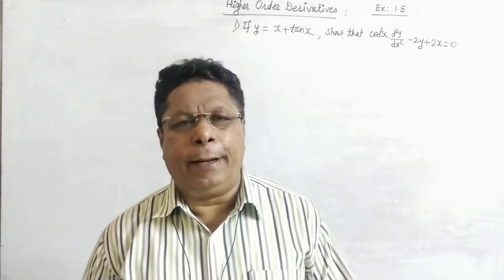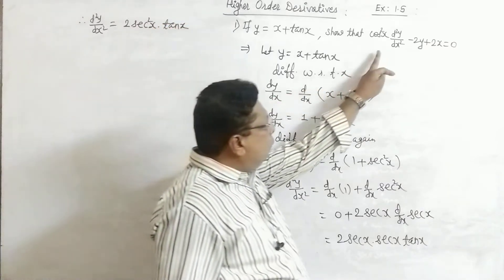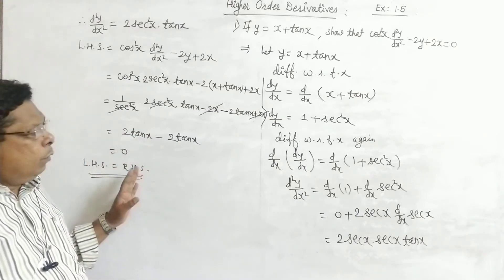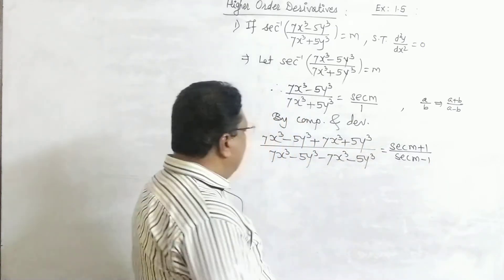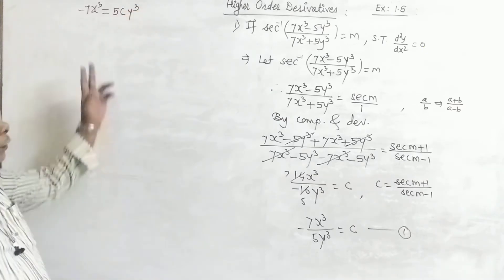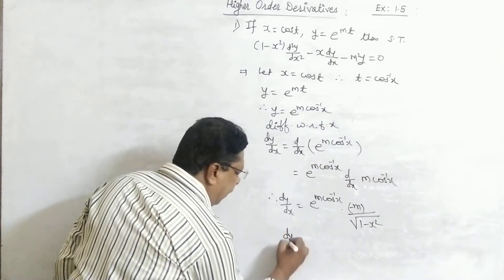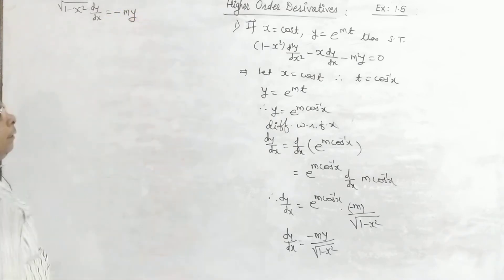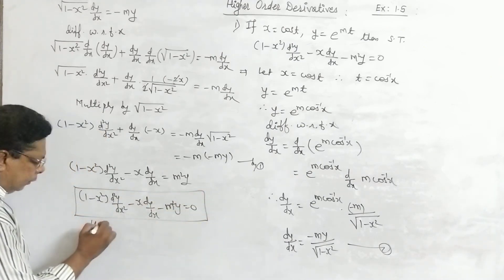Differentiation --22 HSC Maths-2. Higher Order Derivatives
Sitaram Bande MKJC